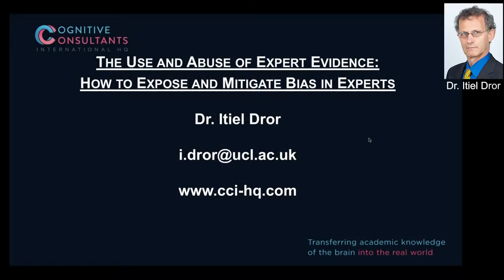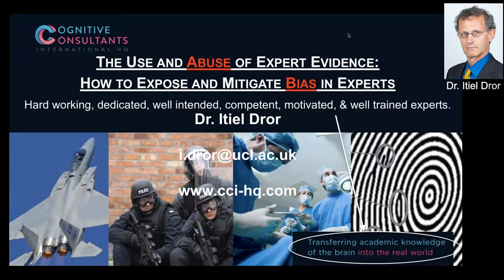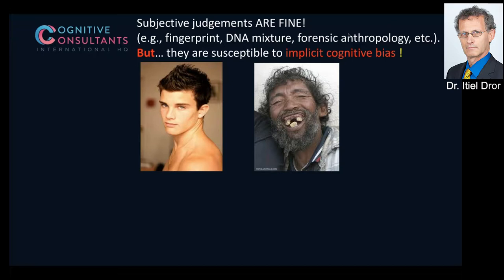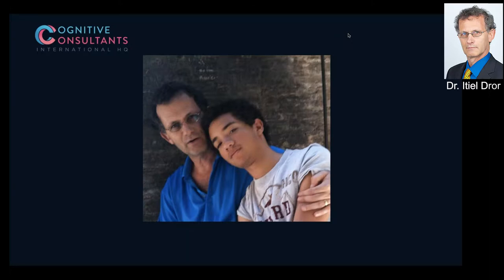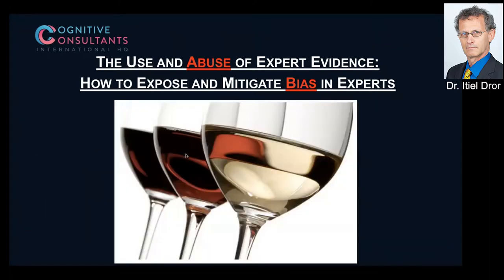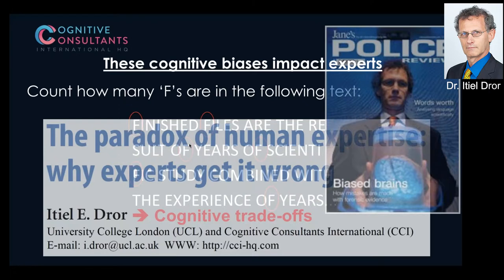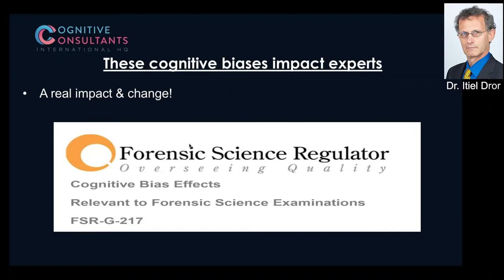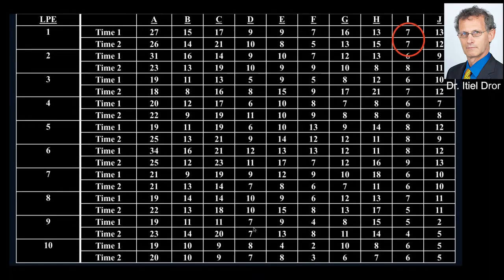Cognitive Bias Essentials Webinar with Dr. Itiel Dror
Renowned cognitive neuroscientist, Dr. Itiel Dror will focus on:

How evidence is perceived, interpreted, and evaluated by experts and presented in court.
How to advise and manage experts so that their decisions may be more evidence based and less biased.
How to persuasively demonstrate the pitfalls and errors that can occur in expert judgment and evidence.
Using best practices to mitigate biased decisions from your own experts.
How to expose impartiality in expert witnesses used by opposing counsel.

This project was supported by Grant No. 2015-CP-BX-K006 awarded by the Bureau of Justice Assistance and is brought to you by the National Clearinghouse for Science, Technology and the Law at Stetson University College of Law.